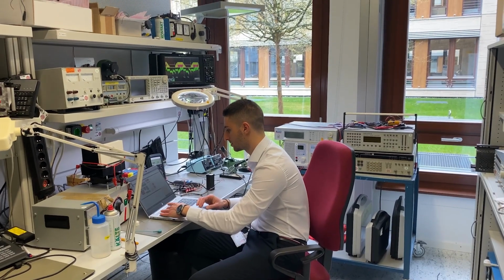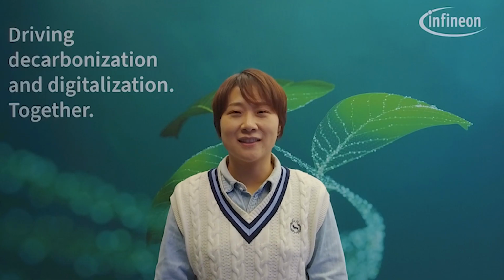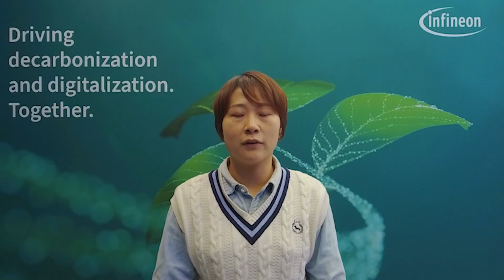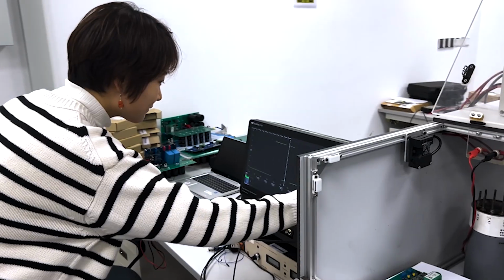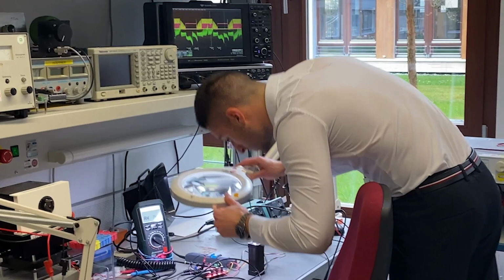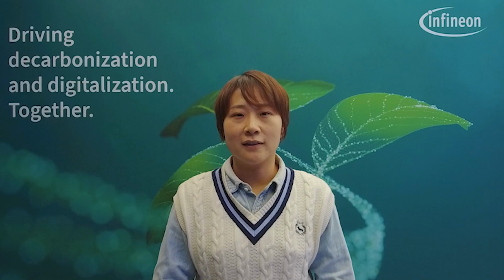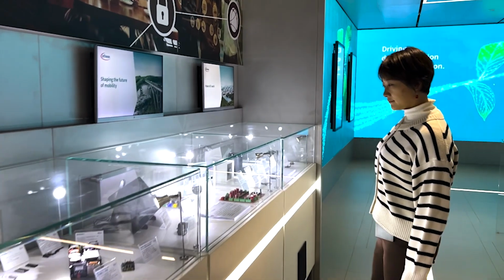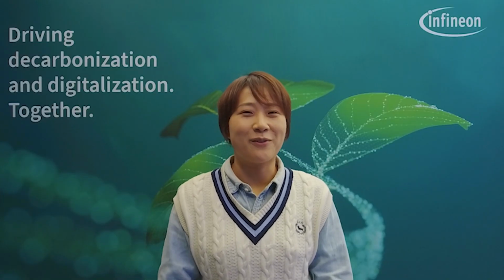Infineon Field Application Engineers: Where Tech Meets Customer Care - Career Insight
Want to know what it takes to be a successful Field Application Engineer at Infineon? 🤔

Join us for a behind-the-scenes look at this crucial role at Infineon. Discover the essential skills, goals, and experiences required to drive projects forward and make a real impact. 💼 Get ready to learn from our experts and gain valuable insights into the world of project management.

Watch now and take the first step towards a rewarding career! 🚀